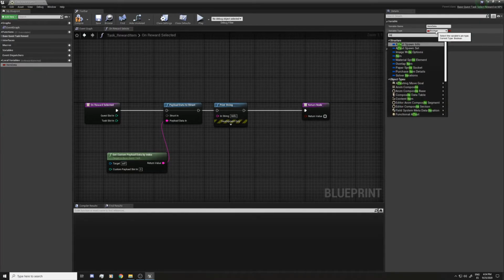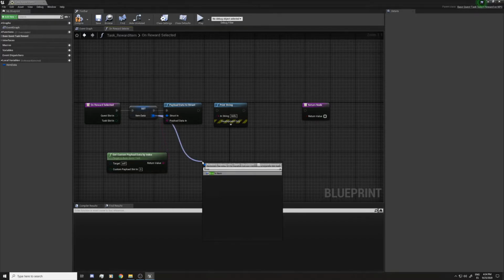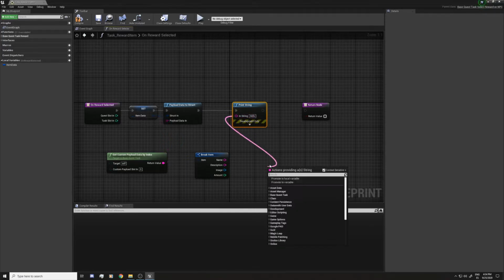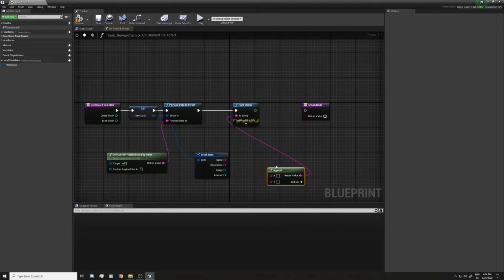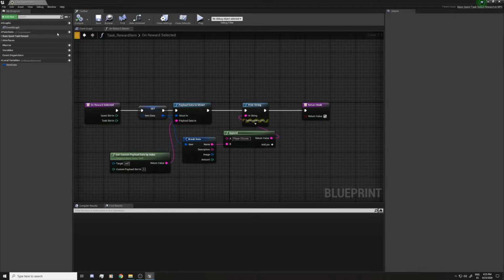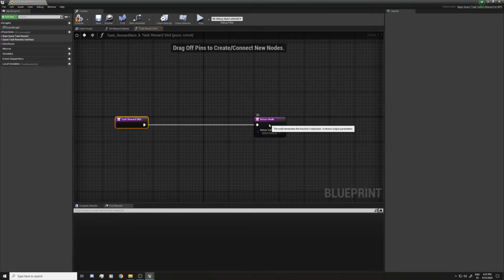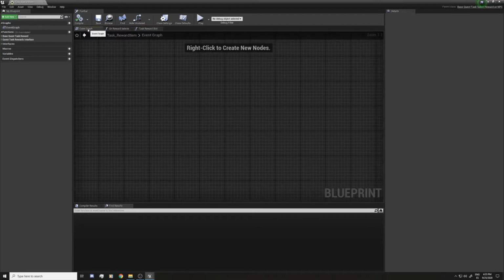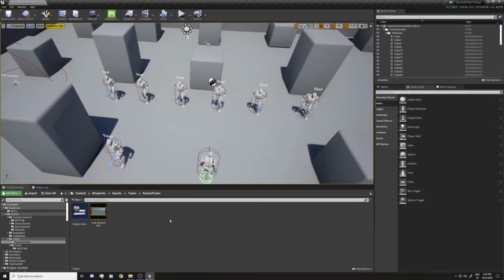7 - Rewards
In this video I explain the rewards system for choosing between different options when talking to an NPC.